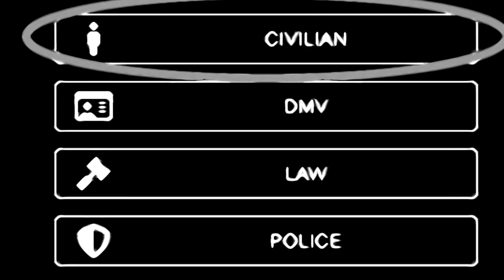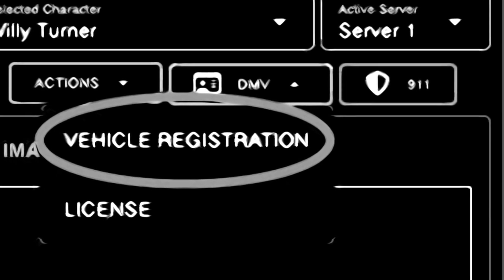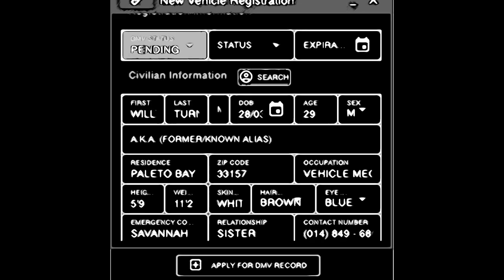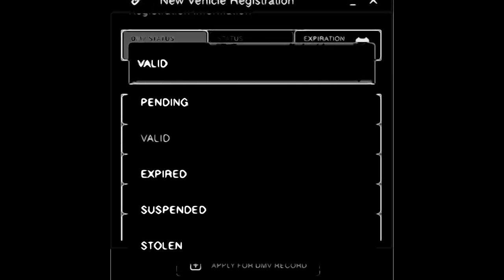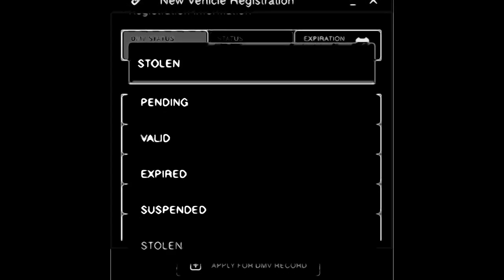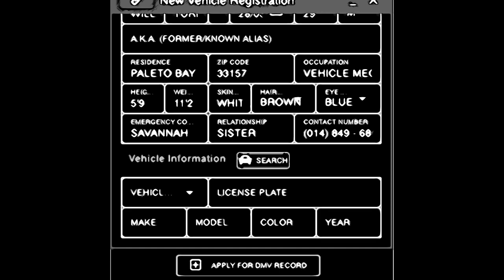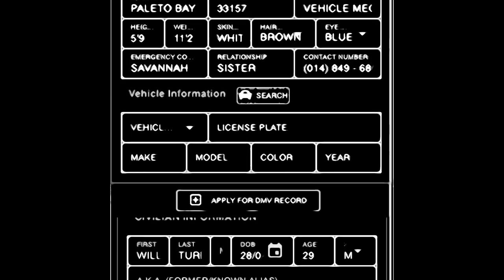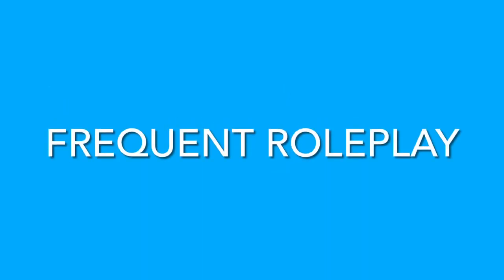Highborn Sonoran CAD register a vehicle.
This video explains how to register your vehicle(s) OB the Sonoran CAD system.